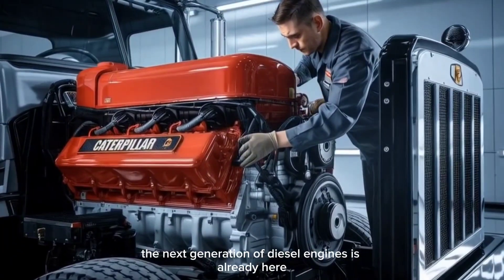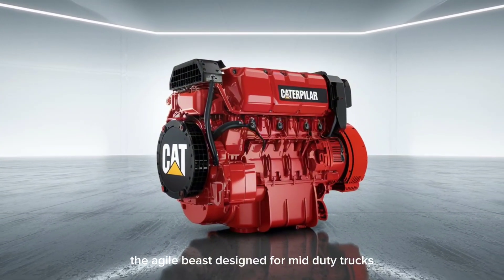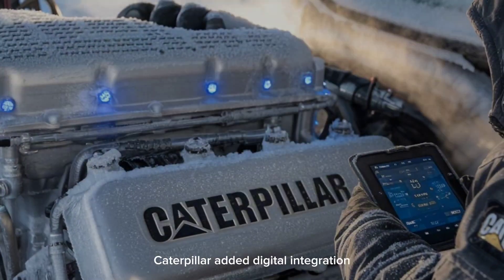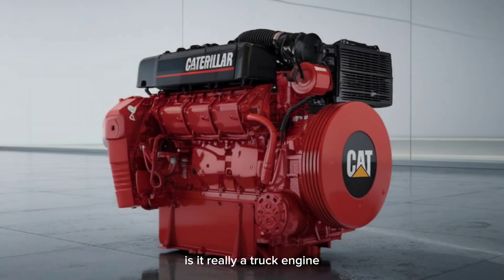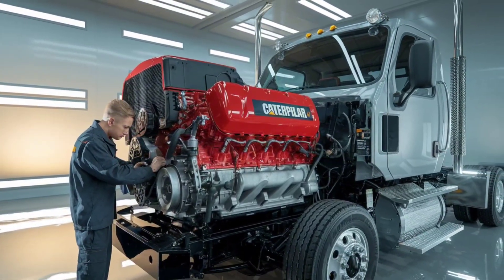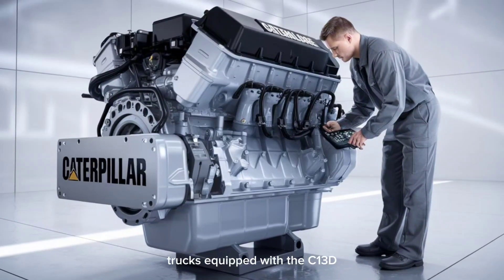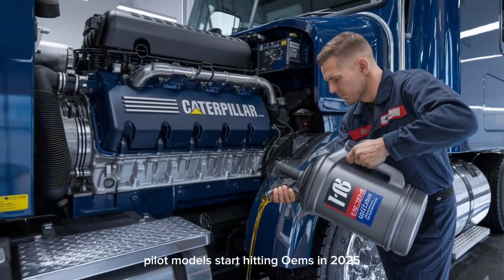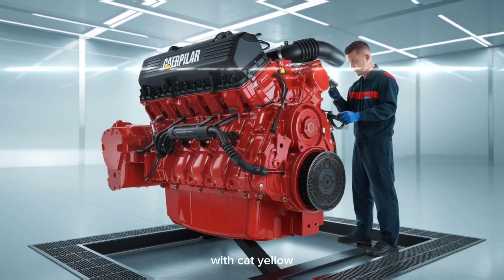"Caterpillar’s New Engines Are Game Changers for Semi Trucks | Cat C13D, C11D, C15D Explained!"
Discover the future of diesel trucking with Caterpillar’s revolutionary new engines: the Cat C11D, C13D, and the game-changing C15D. This video dives deep into Caterpillar’s return to the highway market with engines engineered for durability, extreme torque, renewable fuel compatibility, and digital integration. If you're in the trucking industry or simply passionate about diesel power, this is a must-watch. Learn how these engines stack up against Cummins, Detroit Diesel, and PACCAR — and why they could reshape the landscape of American trucking. With insights, future-proofing strategies, and cliffhangers to keep you hooked, this video delivers what others miss. Stay informed. Stay ahead.

Reason to Watch: If you want to know which engine might dominate U.S. highways in the next 5 years, this video breaks it down with authority, strategy, and power.